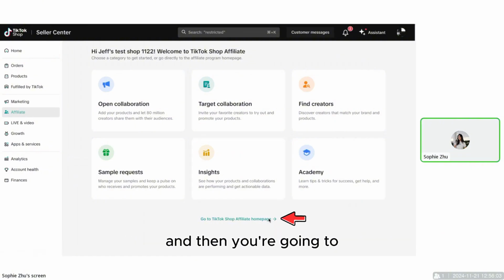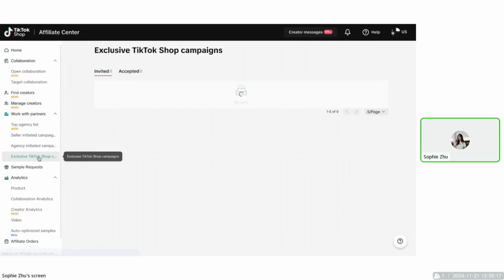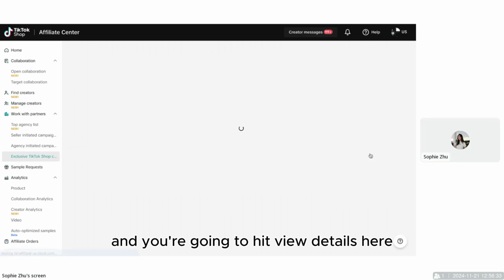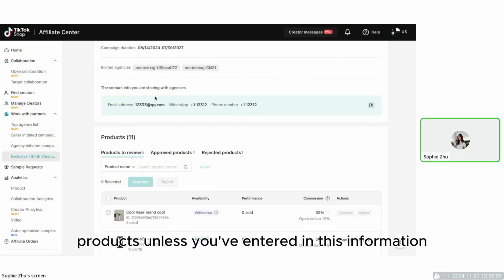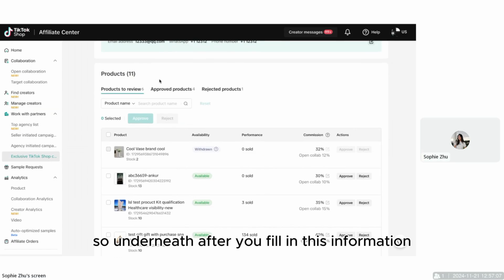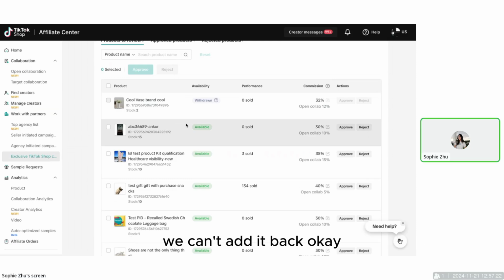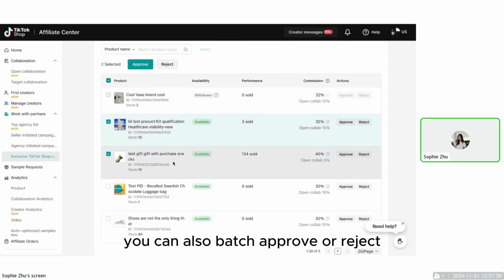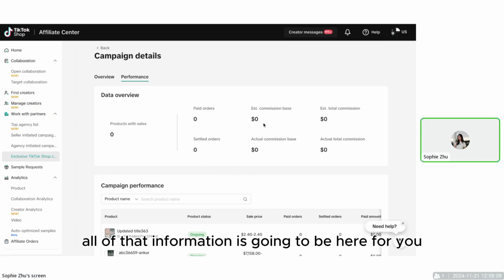Complete walkthrough on how to access exclusive TikTok shop campaigns from the seller Center?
Whether you want to connect with new creator agencies, manage product approvals, or customize your commission rates to scale sales, this guide covers everything you need to build profitable partner relationships.

📌 WHAT YOU WILL LEARN IN THIS VIDEO:
0:00 - Introduction to Exclusive TikTok Shop Campaigns
0:11 - Navigating from Seller Center to Affiliate Homepage
0:21 - Finding "Work with Partners" & Campaign Details
0:54 - Setting Up Vital Agency Contact Info
1:18 - How to Properly Approve or Batch Products (Crucial Warning!)
1:38 - Editing Commission Rates for Better Reach
1:51 - Tracking Creator Video Performance & Revenue Generated

Agencies use this information to reach out for high-performing creator collaborations!